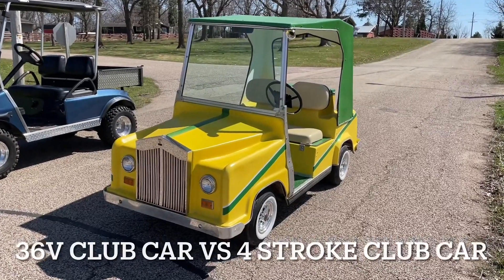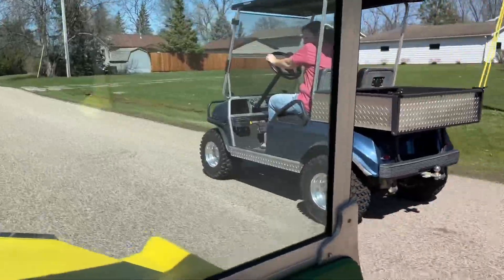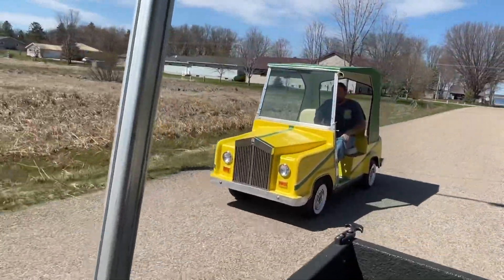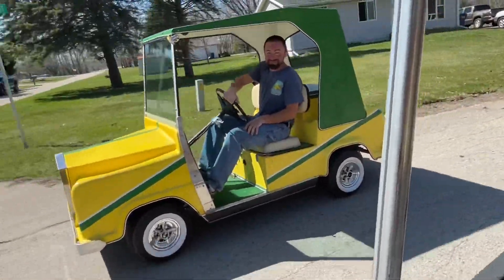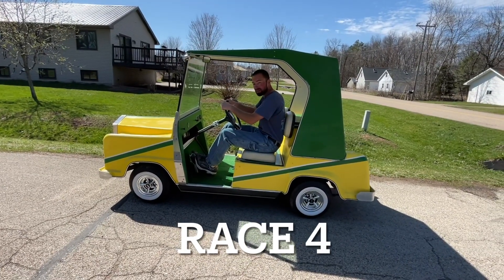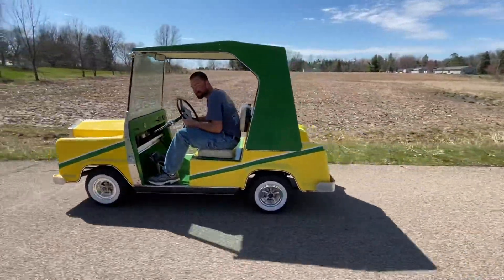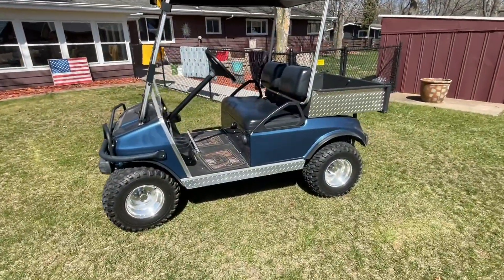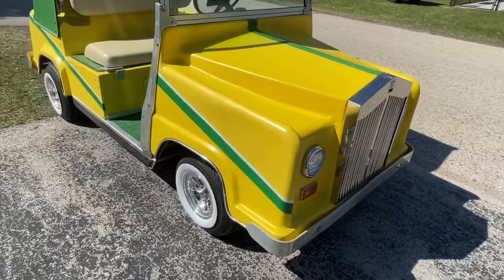Golf Cart Drag Race! - 36V Electric VS. 4 Stroke Gas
This was funny.  1981 Club Car 36v VS. 2005 Club Car 4 Stroke Gas